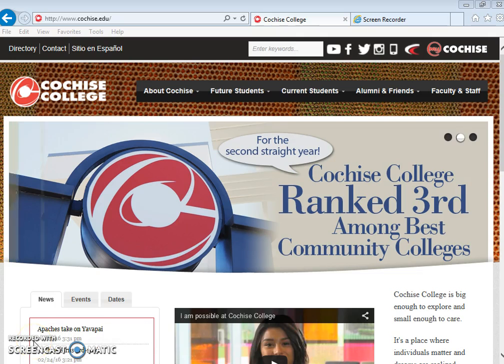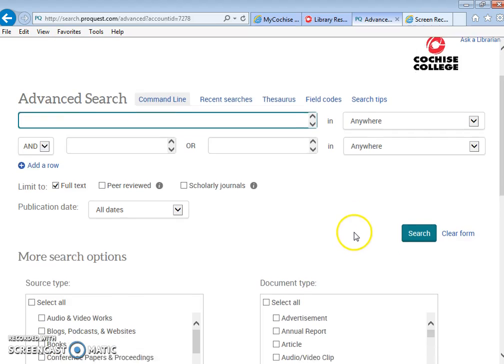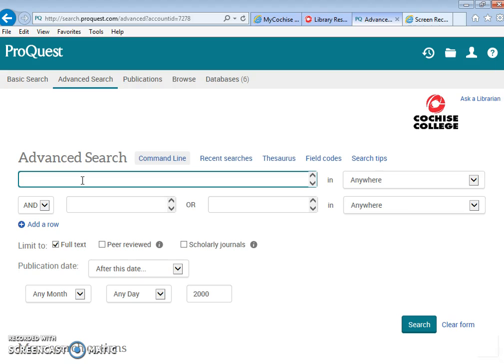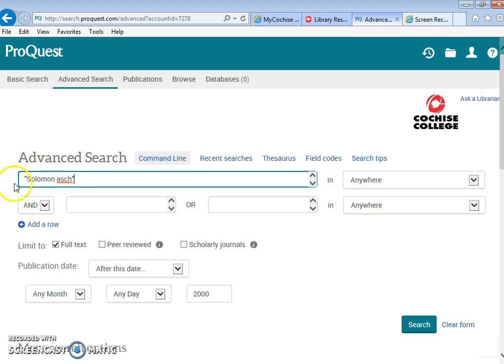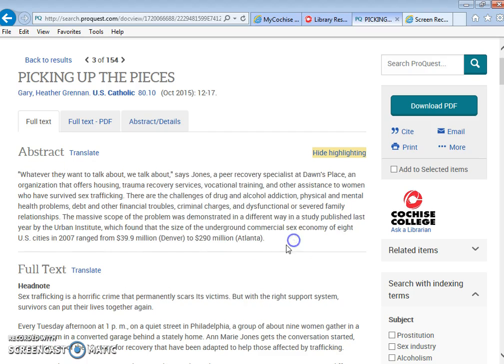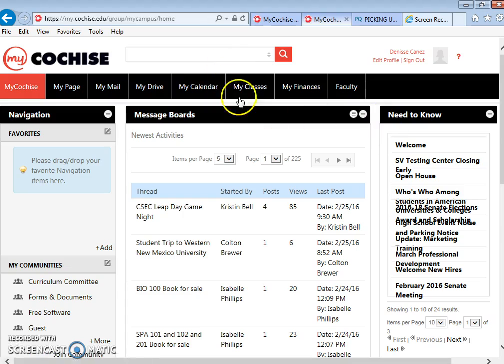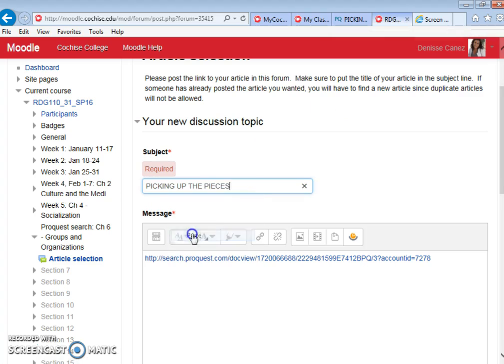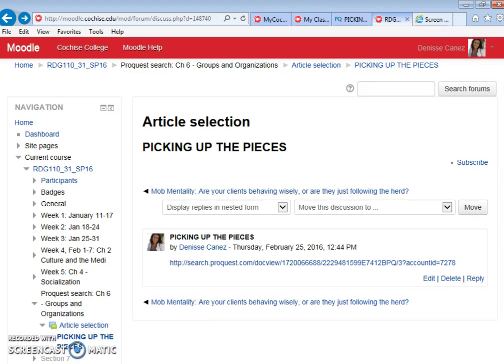How to use ProQuest for your article research assignment.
RDG 110 & 122 - Cochise College